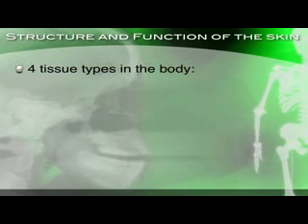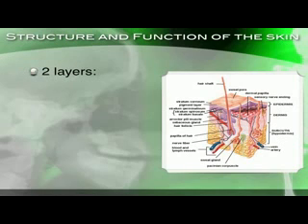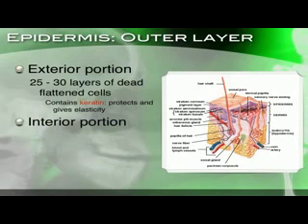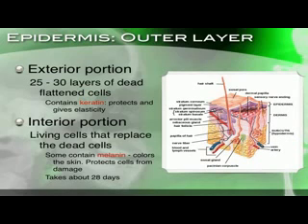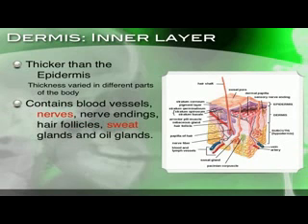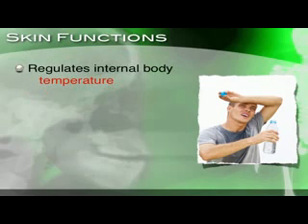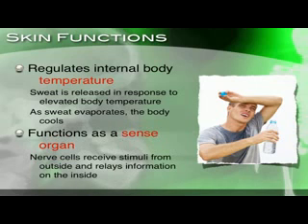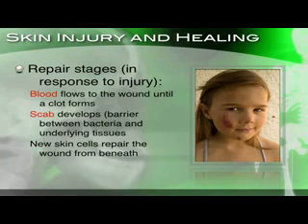25 The Skin, its structure, function and response to injury Section 34 1